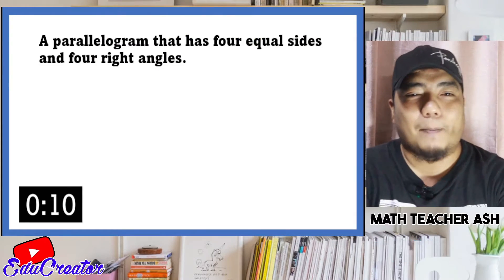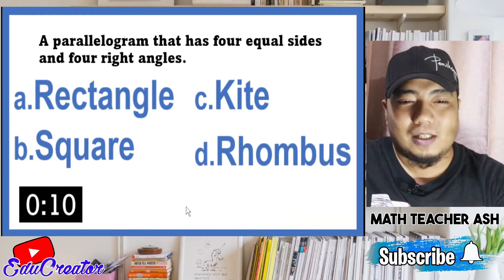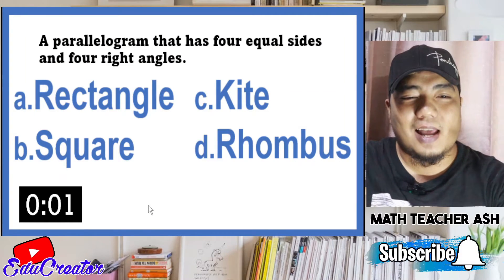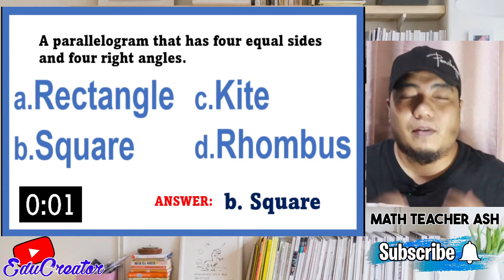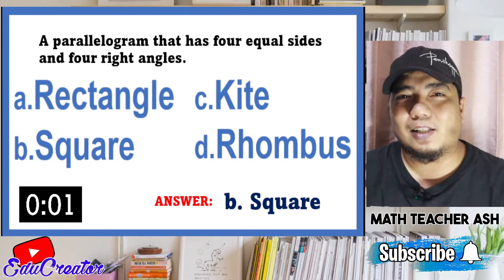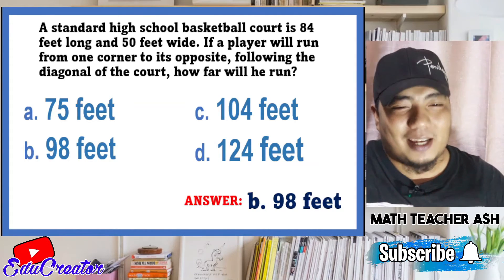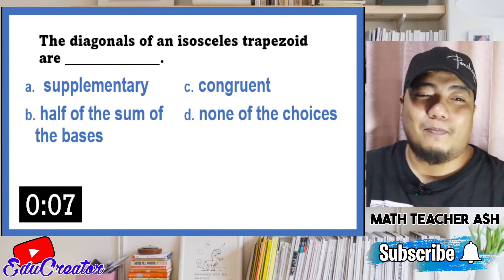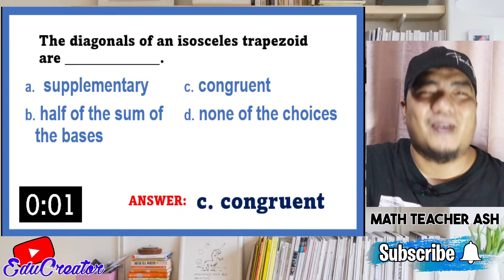Score High on the Grade 9 3rd Grading Examination with this Review Guide PART 1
Are you a Grade 9 student preparing for your 3rd Grading Examination? Do you want to score high and succeed in your exams? Look no further! Our comprehensive review guide is here to help.

Our expert educators have put together a thorough review guide that covers all the essential topics you need to know for your exams. With clear explanations and examples, you'll be able to understand and master each concept. Plus, we've included practice questions to help you apply what you've learned and gain confidence in your skills.

Whether you need to review math, science, English, or any other subject, our guide has got you covered. And with our tips for exam success, you'll be well-prepared and ready to score high on your 3rd Grading Examination.

Don't let exam stress get in the way of your success. Get our review guide today and be on your way to achieving your academic goals.

USB Hub 4in1
2nd Monitor